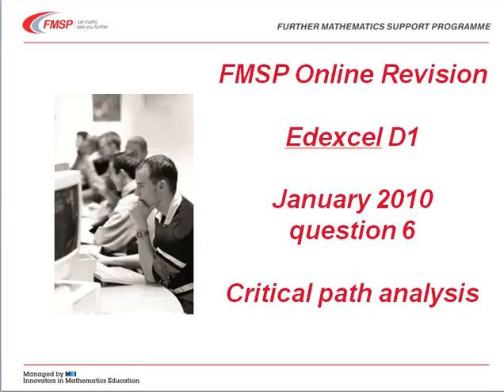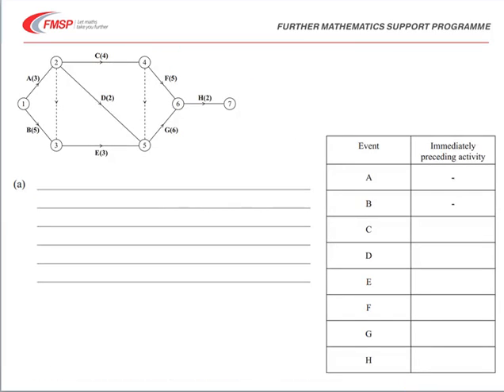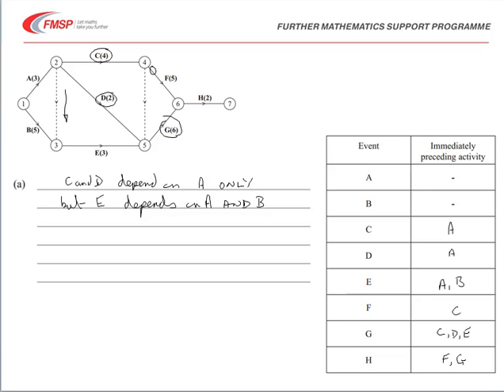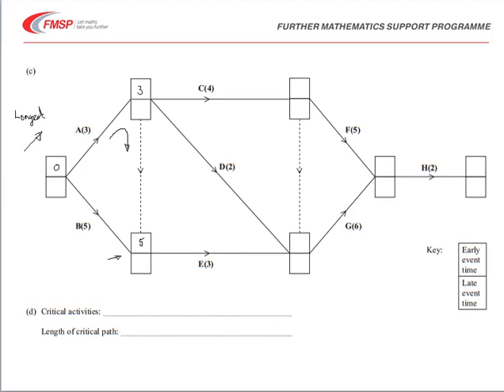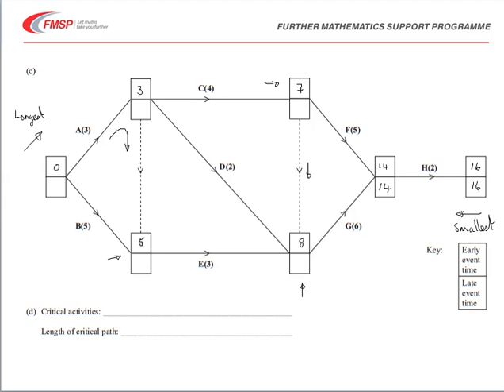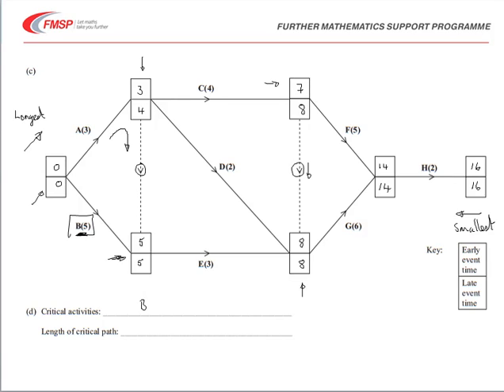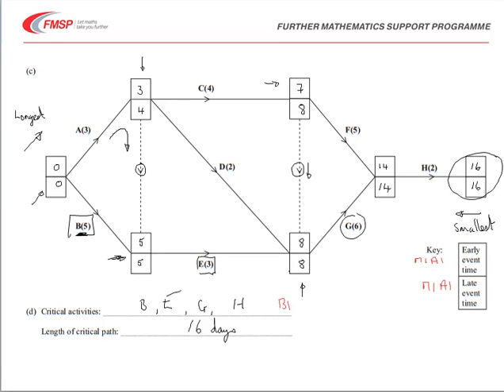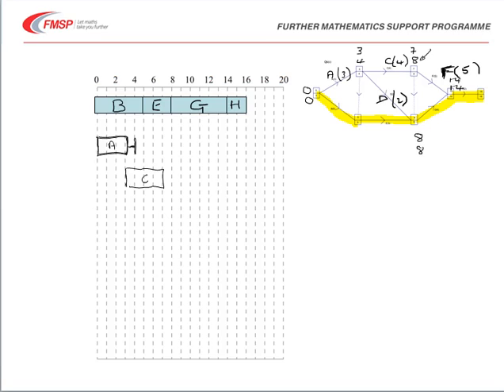FMSP Revision Videos: Edexcel D1 Jan 2010 6 - Critical Path Analysis